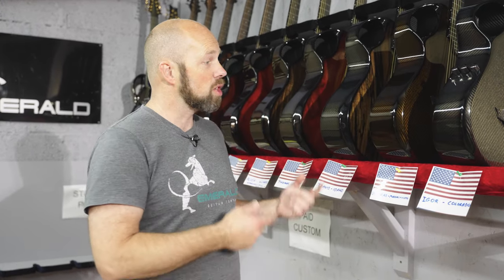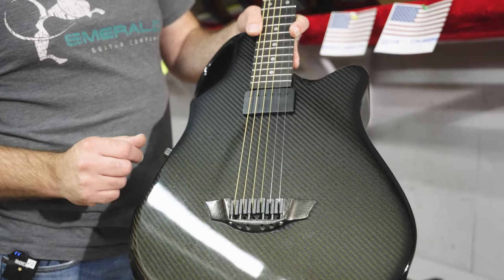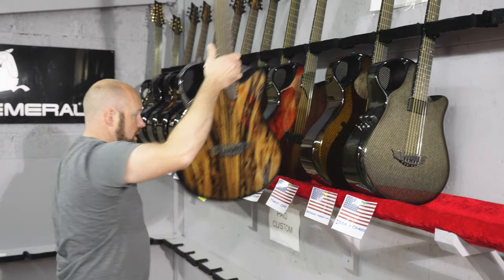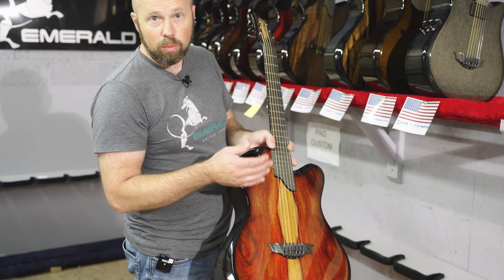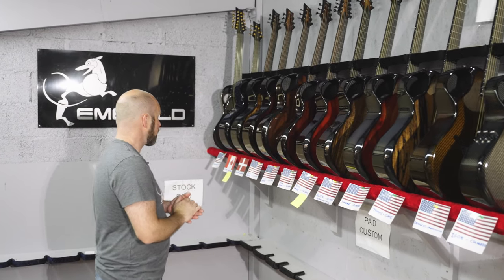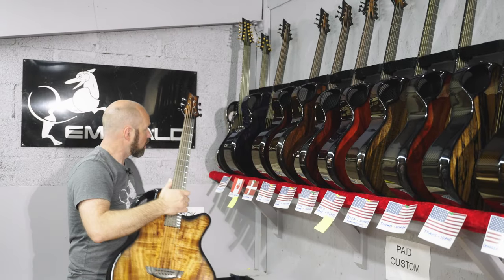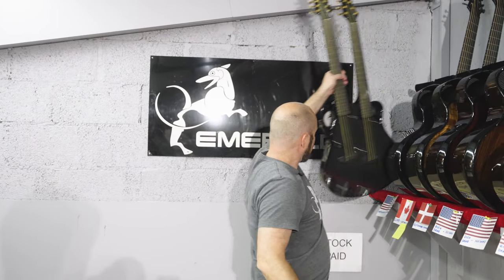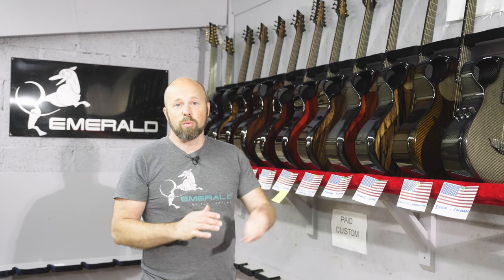Shipping Video 02/07/2021 | Custom Carbon Fiber Guitars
We join Alistair in the Shipping Room as he walks us through the latest selection of guitars leaving the factory this week. There are some stunning guitars heading for USA, Denmark and Canada this week. Look out for the X20 nylon with Claro Walnut, the X30 in golden Koa and what a beauty, a custom extended range X30 baritone fan fret with a beautiful marble finish.